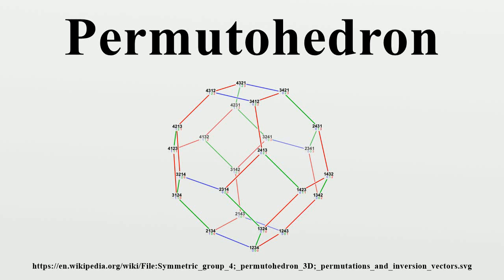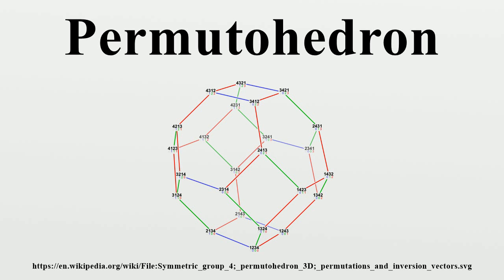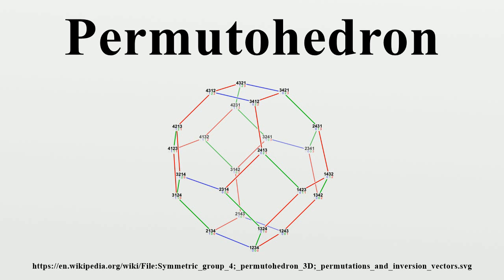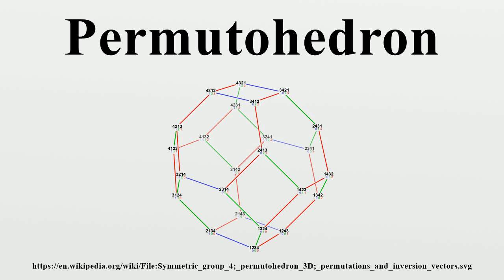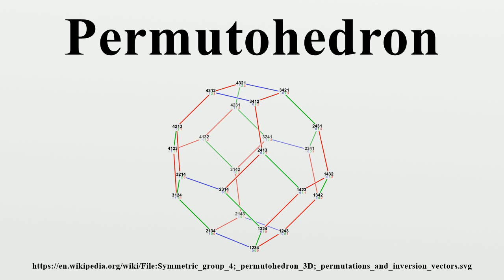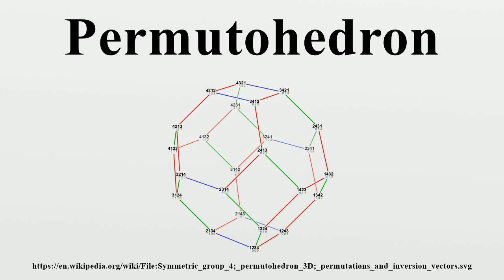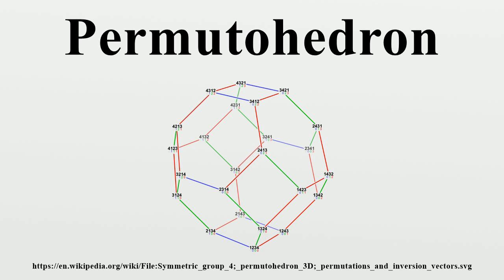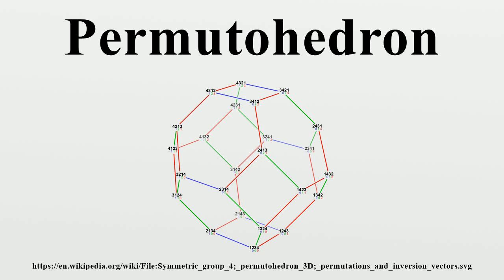Permutohedron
In mathematics, the permutohedron of order n (also spelled permutahedron) is an (n − 1)-dimensional polytope embedded in an n-dimensional space, the vertices of which are formed by permuting the coordinates of the vector (1, 2, 3, ..., n).

Image-Copyright-Info
Image-Copyright-Info